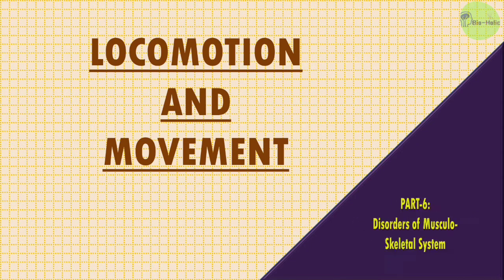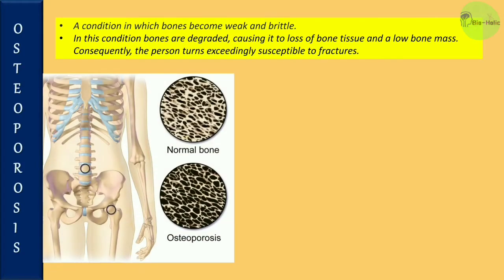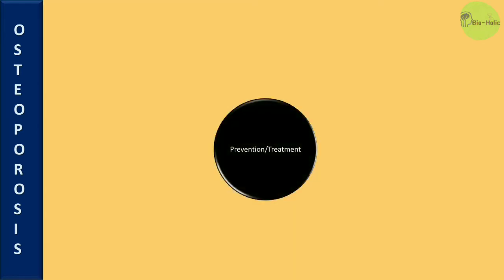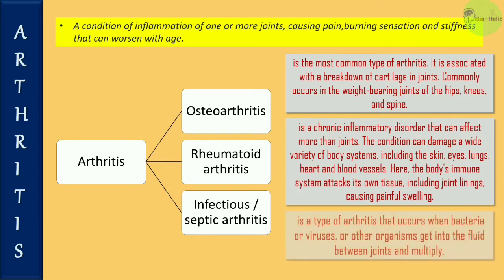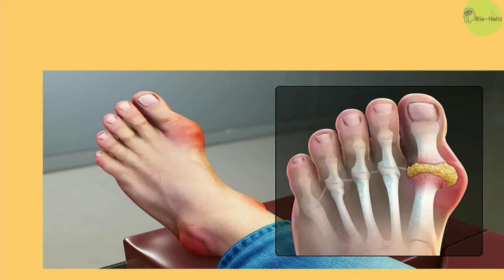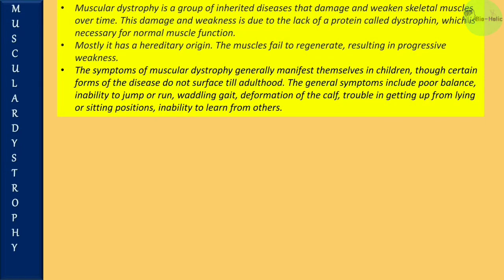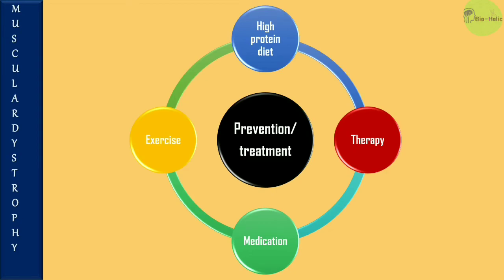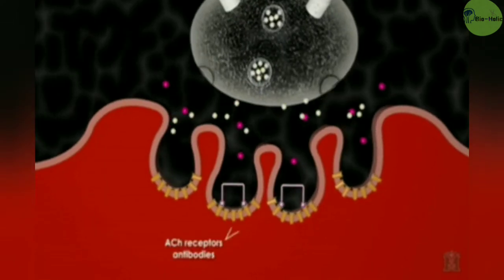Disorders of Musculo-Skeletal System || Locomotion and Movement (Part-6) || Olivia Barman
In this video, the different musculo-skeletal disorders like osteoporosis, arthritis, gout, tetany, muscular_dystrophy and myashthenia_gravis are introduced.